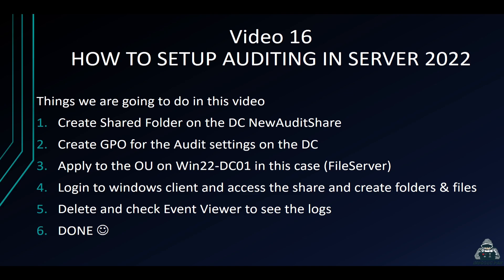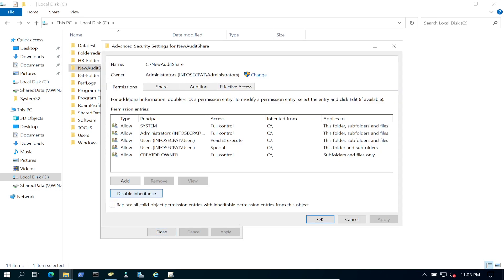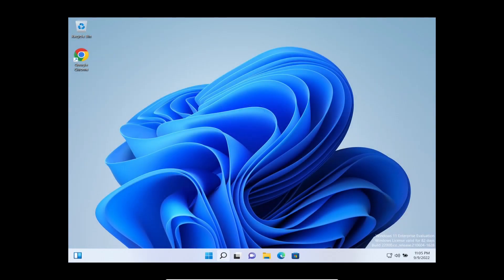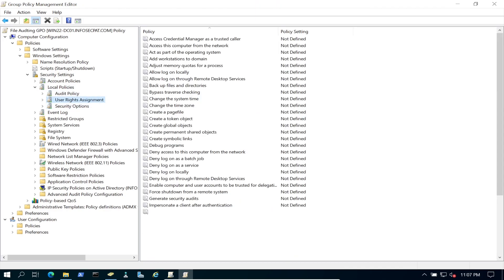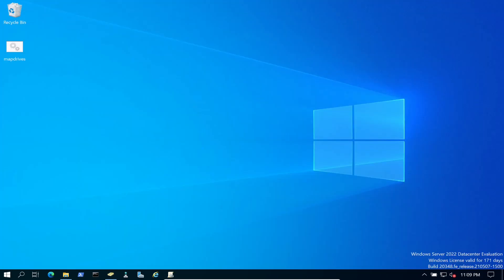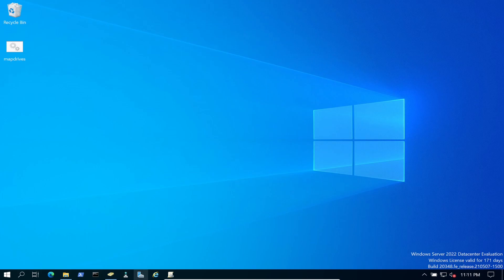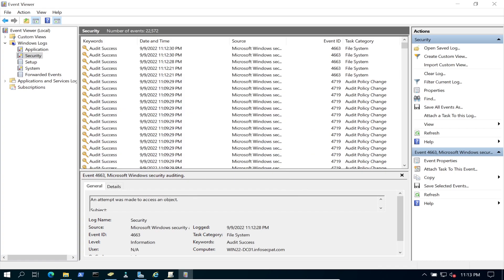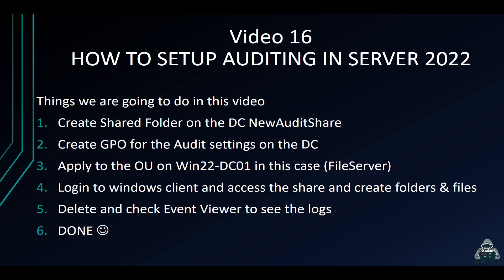HOW TO SETUP AUDITING IN WINDOWS SERVER 2022 - VIDEO 16 WITH INFOSEC PAT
Check out the Windows Server 2022 Playlist for the whole training.